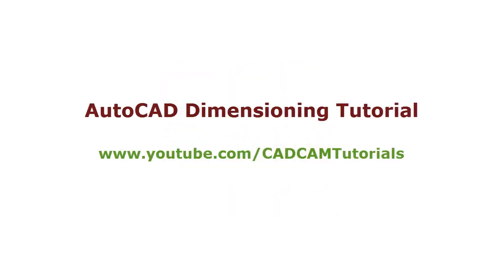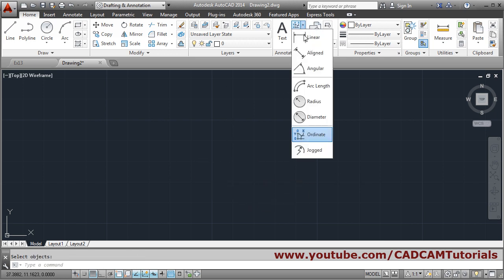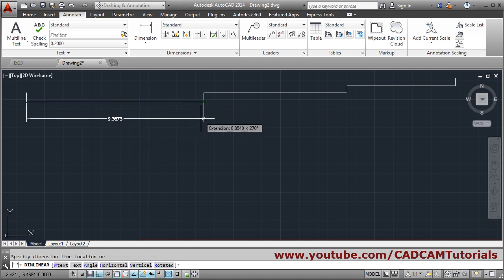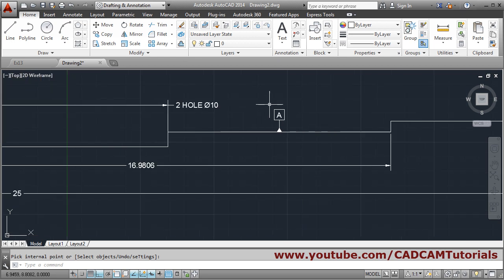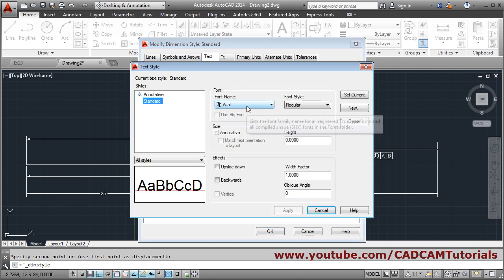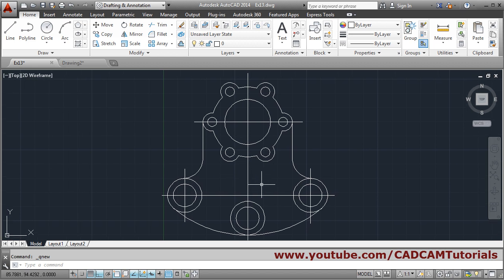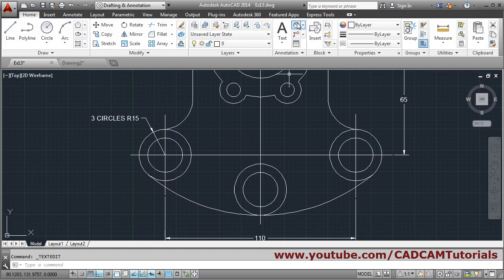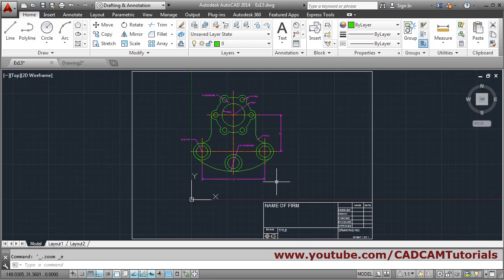How to Create Dimensions in AutoCAD | AutoCAD Dimensioning Tutorial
How to Create Dimensions in AutoCAD | AutoCAD Dimensioning Tutorial. This tutorial shows how to add dimensions in AutoCAD drawing. It shows all dimensions such as linear, aligned, angular dimension, radius, diameter, ordinate, arc length, continue, baseline. How to edit dimension text. How to increase height of dimension text. Dimension style settings required for proper dimension visibility. In this end dimensioning is shown on one drawing.